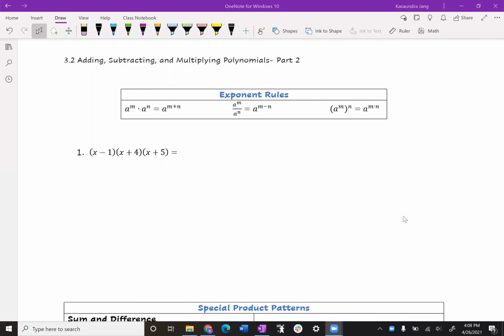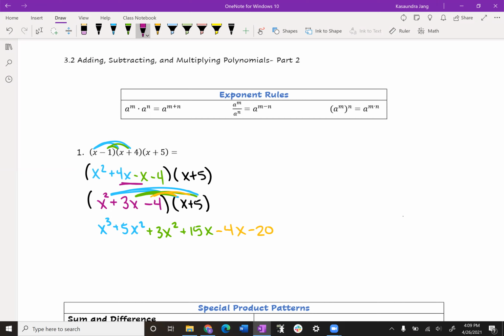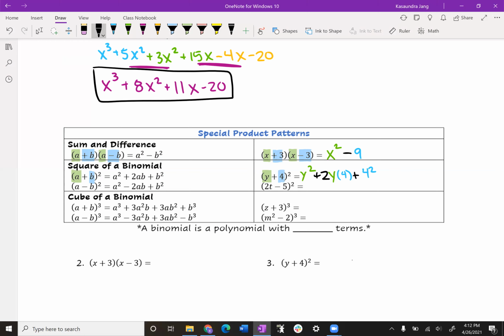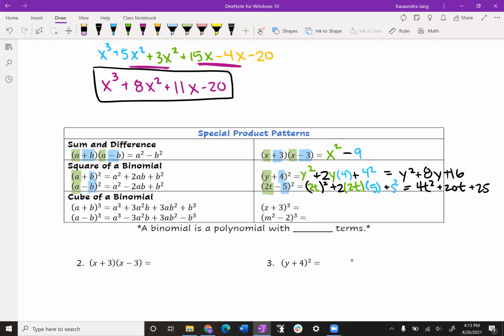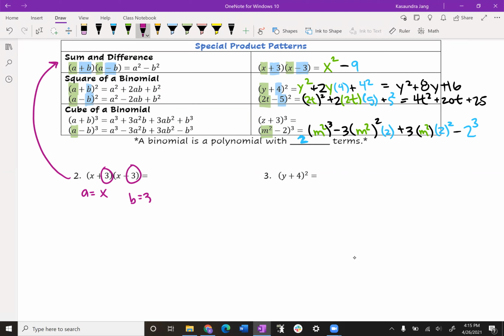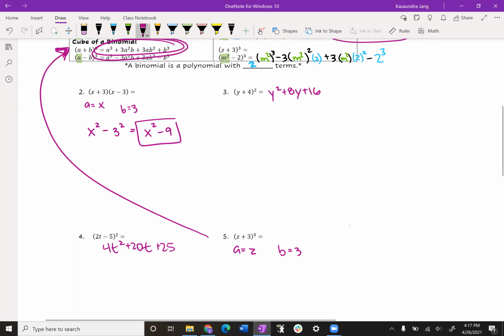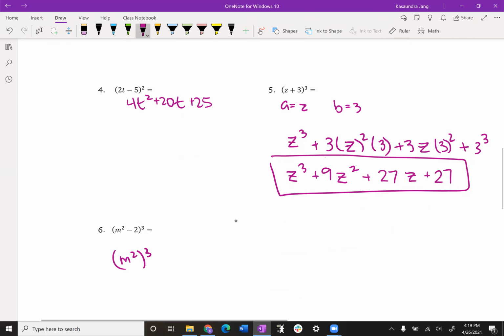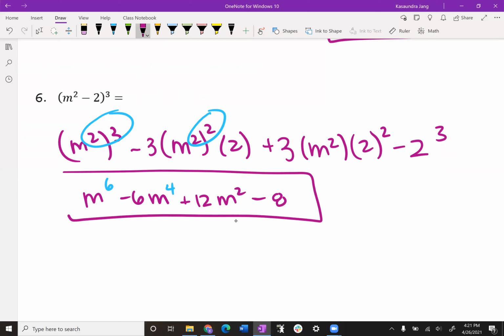3.2 Adding, Subtracting and Multiplying Polynomials- Part 2